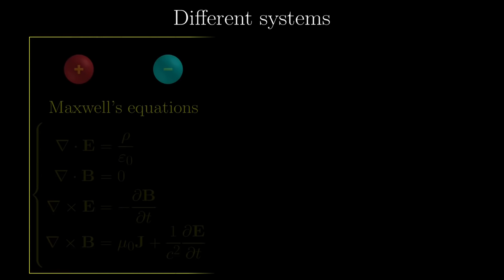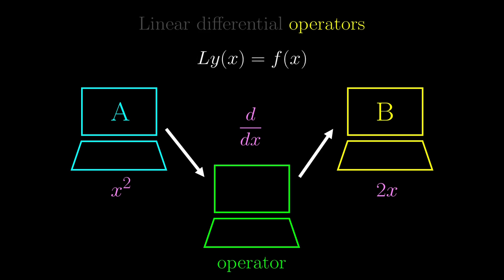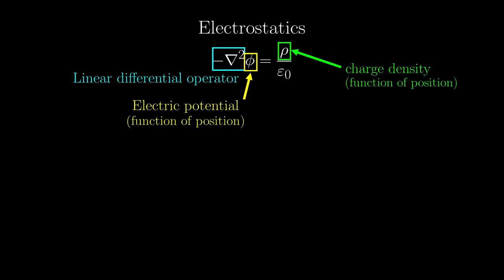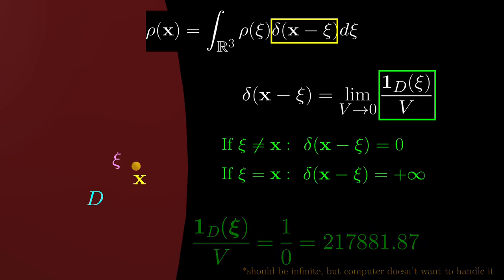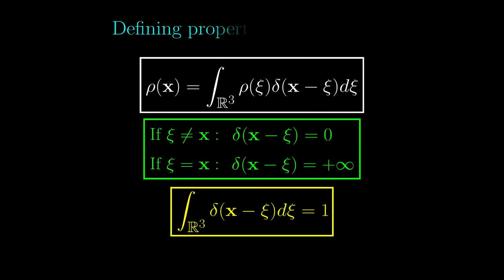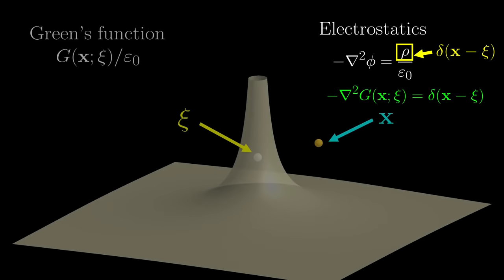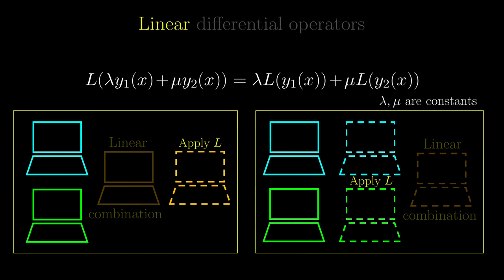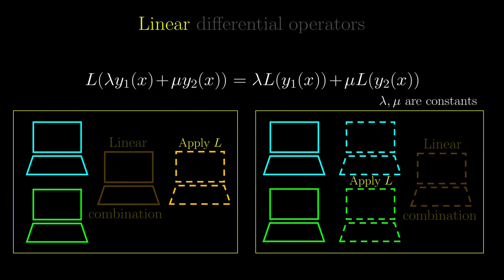Green's functions: the genius way to solve DEs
Green's functions is a very powerful and clever technique to solve many differential equations, and since differential equations are the language of lots of physics, including both classical mechanics, electrodynamics, and even quantum field theory, so it is important to know how it works. Of course, this includes some explanation and perhaps a pretty different motivation for Dirac delta function, which is pretty weird, but also not really when you think about it a different way.

Correction: in 19:11, the Green's function lacks a factor of 1/m.

This video simply aims to introduce the Green's functions, what it is supposed to do, how the motivation of it all comes to be, and why it works. If you do need a lot more than introductory knowledge on Green's functions, and you are comfortable in basic differential equation solving, here are some links:

My further write-up on the examples of Green's functions (how to find)

For those who want some answers for the exercise towards the end of Chapter 3, i.e. around 15:47:

Essentially, what I intended was that using that momentum change = integral of force over small period of time, you can obtain the first answer (by a similar definition of delta function in 1D), and I am expecting "point impulse / impulse" on Q2.

For Q3: It is supposed to be that "applied force can be thought of as a 'continuous sum' of point impulses".

For Q4: the Green's function describes the displacement of the oscillator after we apply an impulse. For this reason, Green's function is usually called the "impulse response".

For Q5: Exactly copying the "adding different charge distributions (implies) adding up the electric potential", so in this case, "adding different forces (implies) adding up the displacement"

For Q6: From the formula that x(t) = int G(t, tau)*F(tau) d(tau), we can interpret that the displacement is a continuous sum of the impulse responses.

I stopped saying anything more because (1) the video is already very long, (2) this video assumes only basic knowledge of calculus (it is actually better if you don't know too much of the rigour in real analysis, since this is really hand-wavy - and it has to be! Otherwise this would be a lecture in distribution theory, which I am not quite well-versed in), and (3) this really just aims to provide motivation for Green's functions and doing examples would make this more "textbook-y" than it already is.

Note: they don't state the boundary / initial conditions explicitly, and they don't even use x and xi, or t and tau, usually just their difference. Usually it is that the Green's functions vanish when the position is far away from the origin, and for those involving time, 0 before time tau, assuming that tau is greater than 0 (the so-called "advanced" Green's function)

A little bit of remark after viewing the video once again: in some places, it is a little bit quick, so please treat yourself by pausing if necessary: YouTube allows you to do so! In my defense, different people require different time to pause, and also I don't want too much of dead air, so... that is probably also how a lot of other math videos on YouTube are doing right now.

Video chapters:
00:00 Introduction
01:01 Linear differential operators
03:54 Dirac delta "function"
09:56 Principle of Green's functions
15:50 Sadly, DE is not as easy

If you are wondering how I made all these videos, even though it is stylistically similar to 3Blue1Brown, I don't use his animation engine Manim, but I will probably reveal how I did it in a potential subscriber milestone, so do subscribe!